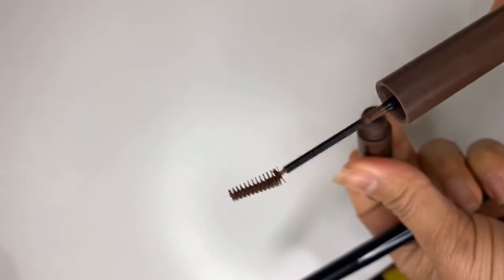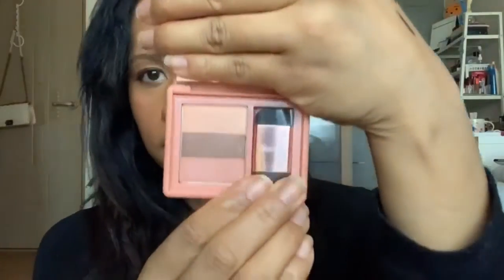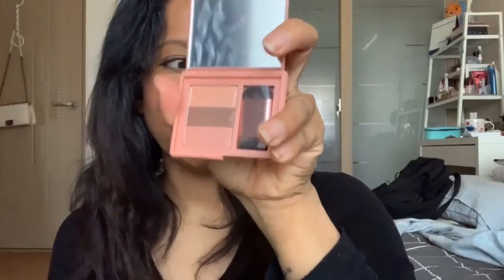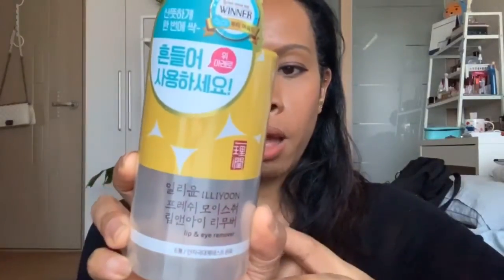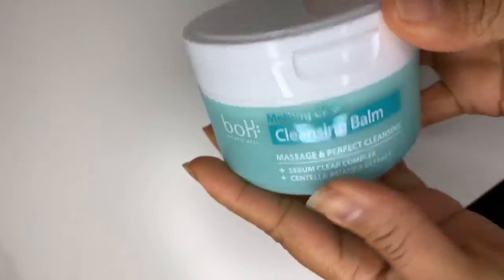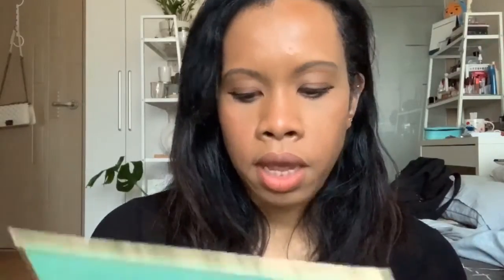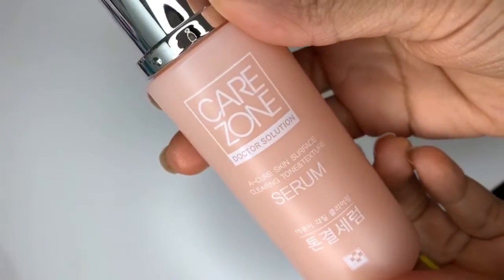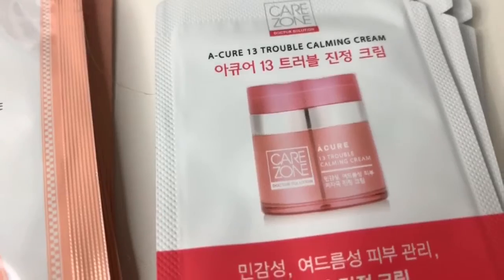Olive Young & Makeup Haul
It’s the beginning of the 2nd week of the new year and I’ve already brought new skincare and beauty products. Olive Young is my weakness. I cannot go there without purchasing more than I originally planned. Hop you like my haul!

What products do you want to try or if you have tried them, what do you think? Good or not good?

Until next time, 안녕히 가세요, jane*

Products:
Unny Club Skinny S Art Liner in A01 Kill Black
Unny Club My Browcara in Dark Brown
Heimish  Taping Shadow in Sand Beige
Re-nu Multi-Purpose Solution
Illiyoon Fresh & Moist Lip & Eye Makeup Remover
BOH Botanic Heal Melting Clear Cleansing Balm
Gelato Factory Gel Nail Stickers in Deep Blue Painting
Clear Zone Serum & Gift Set

Younger & Smarter - Particle House / Listen and download this song (and more) from Epidemic Sounds